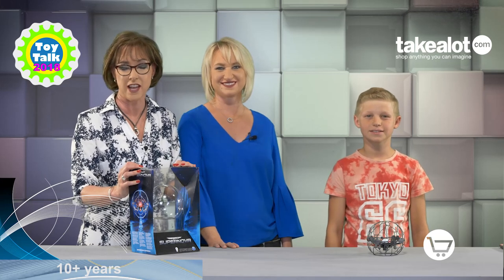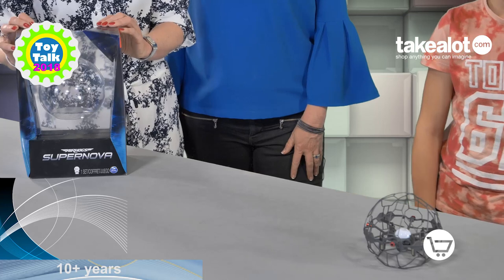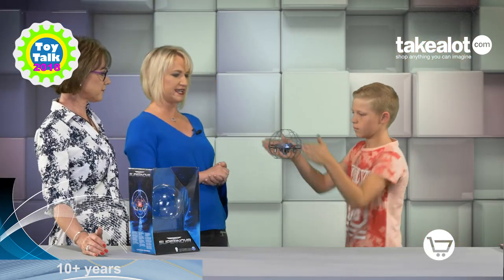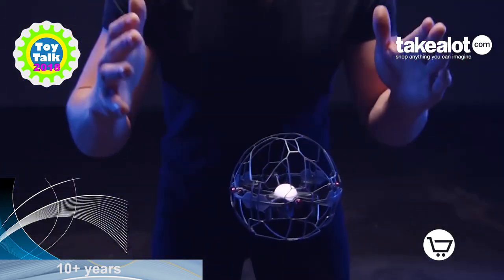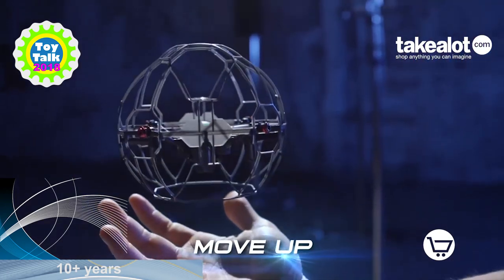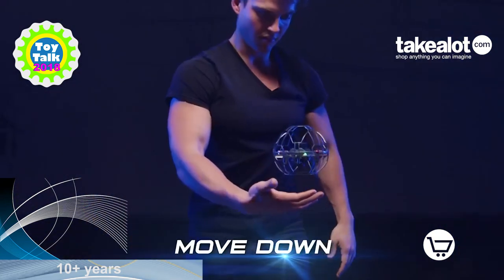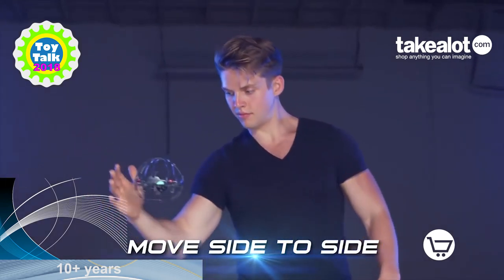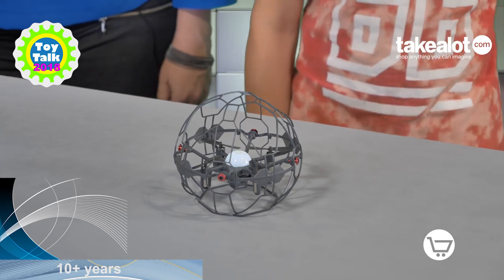Air Hogs Super Nova | SHOP NOW on takealot.com